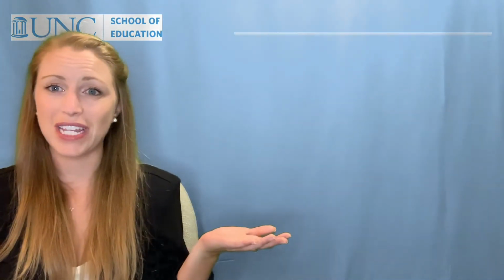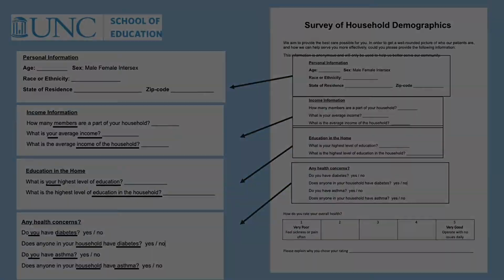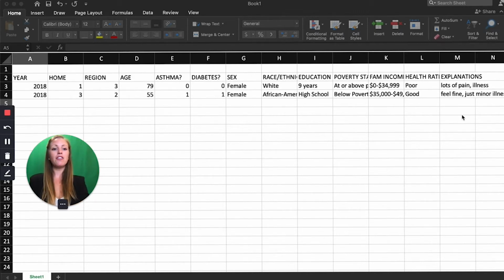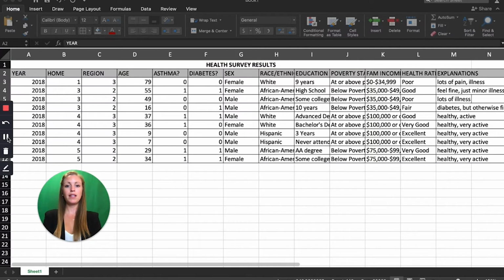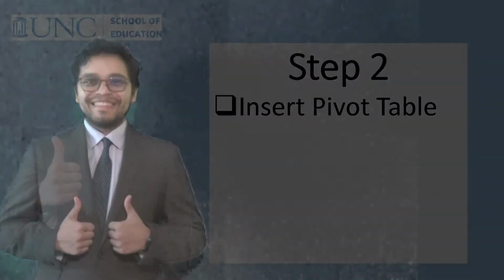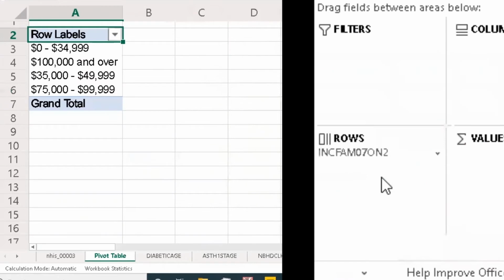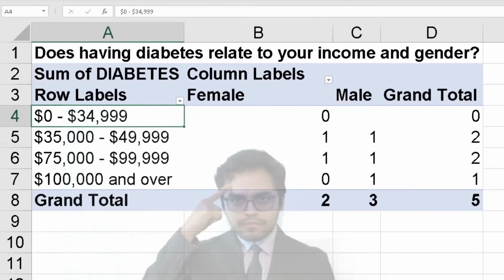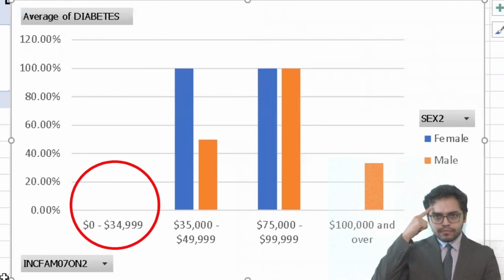How To Translate Paper Survey Data to Excel and Run Data Analysis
HDFS Video Project for Educ 767 in MEITE Program at UNC